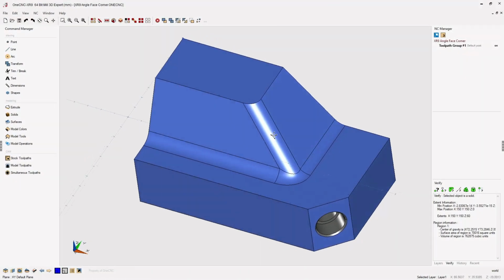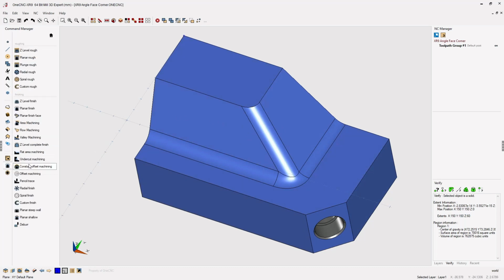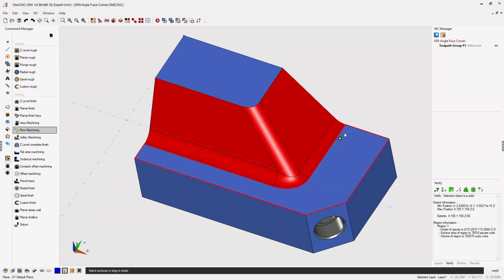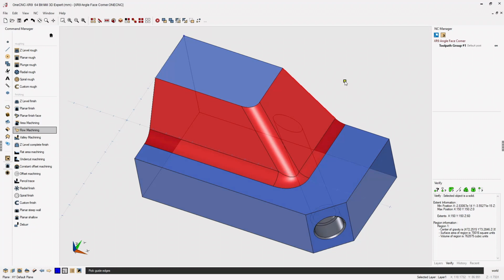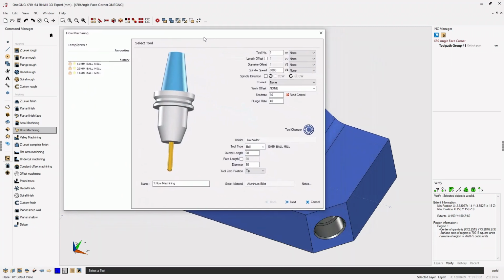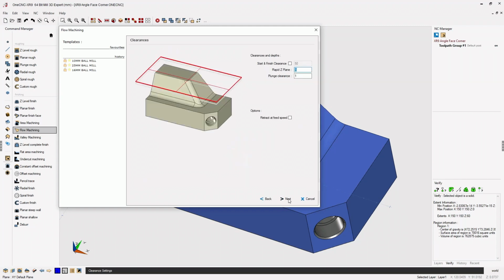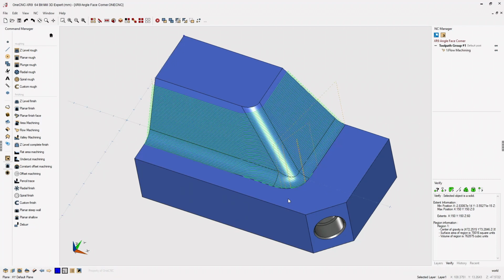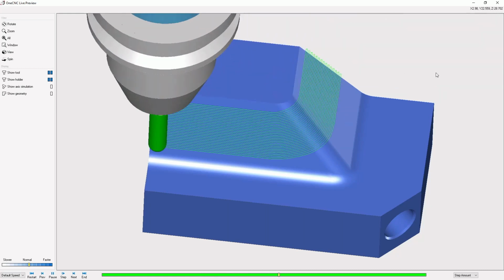OneCNC Flow Machining 1 Edge Tip 268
This video is about OneCNC Flow Machining with one rail control tip 268. OneCNC CAD CAM does not depend on the internet, benefits include secure file storage, freedom of usage, no internet connection required and your cad cam workflow will never stop due to internet issues.